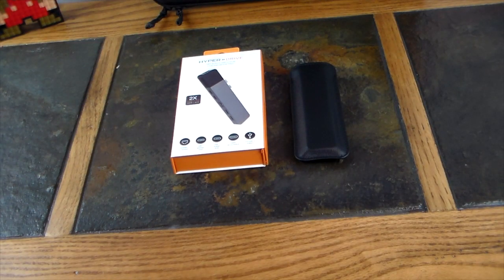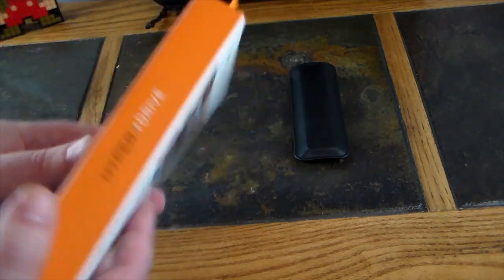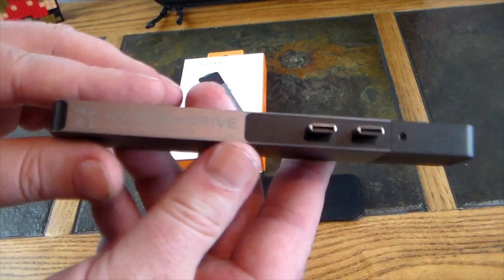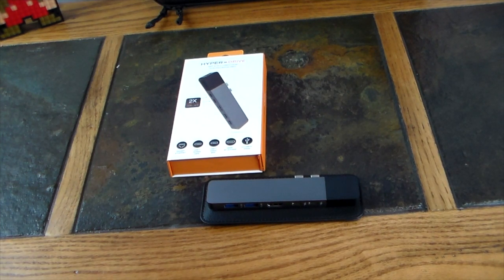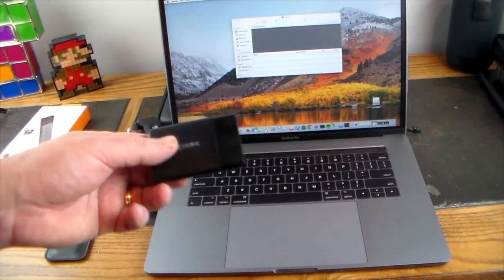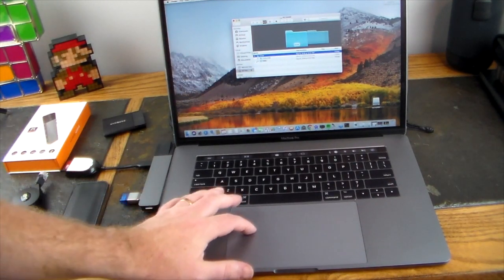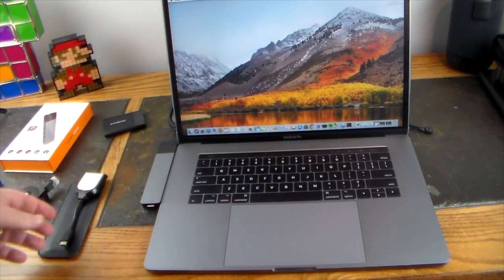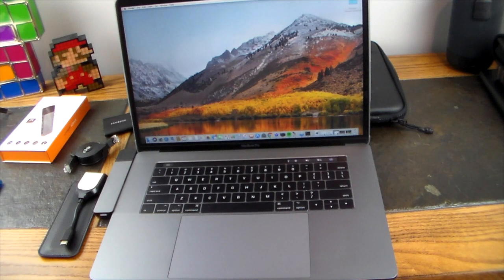Hyper Drive 6-in-2 NET USB-C Hub For Macbook Pros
Hyper is well known for its Hyper Drive Lineup for Macbook Pros. One of the earliest and top of the food chain USB-C Hubs for Macbook Pros. The latest release called the "Net" from Hyper features an ethernet port for wired network connections.  Type C ports, one with charging, SD card, Micro SD card, 4K HDMI and USB 3.1 port make this a 6-N-2 Hub Solution.

Product Links
Amazon US